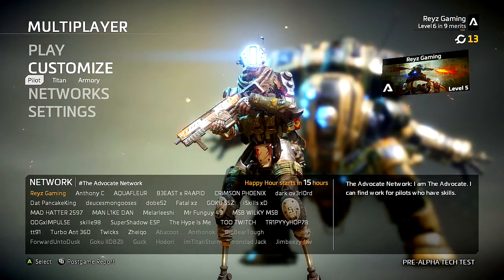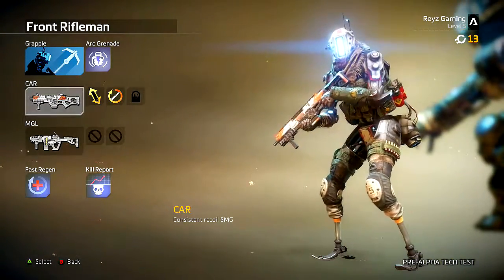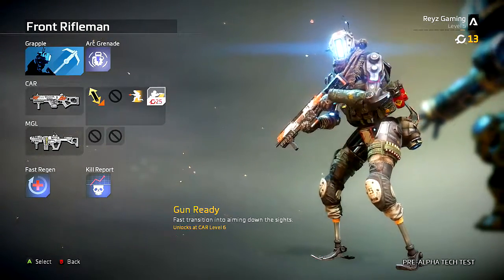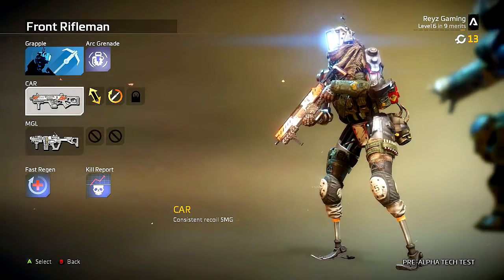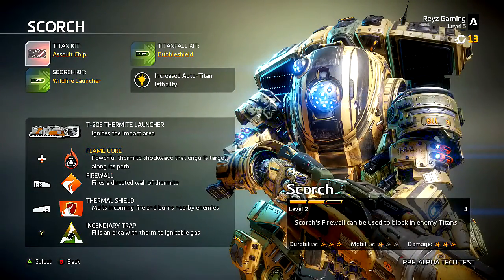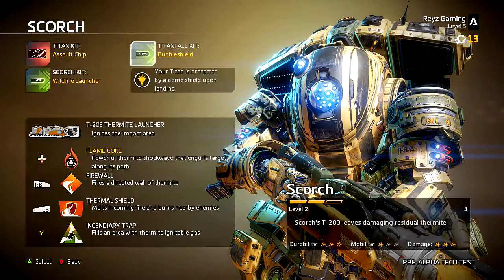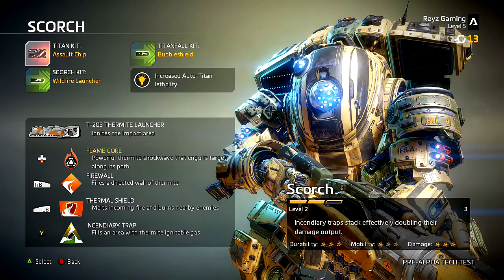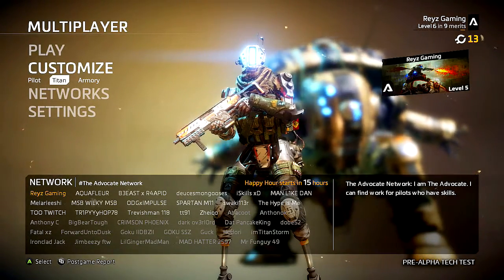Titanfall 2: Weapon Levels & Titan Levels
So i have seen alot of people asking what leveling up your titan and weapon does in Titanfall 2 so i thought i would make this video chances are it might work with how you also get camo for your titan in the full game we will have to wait and see.